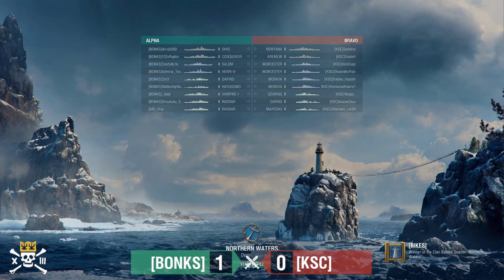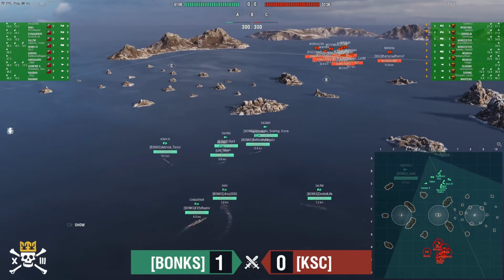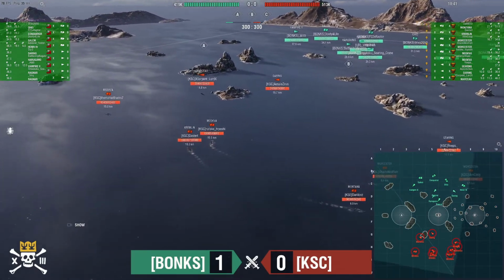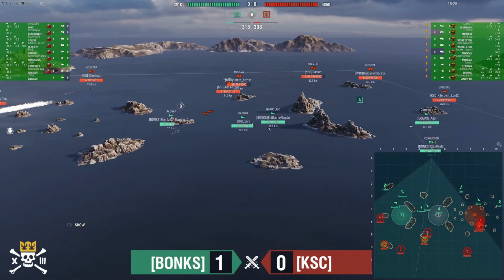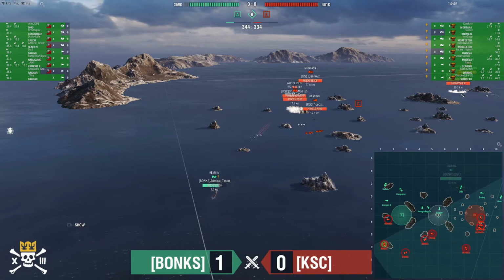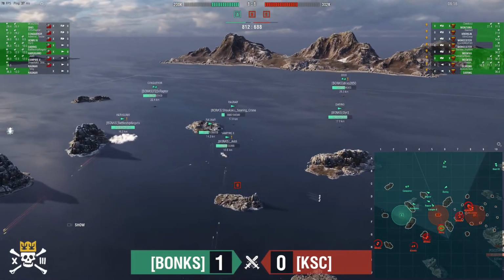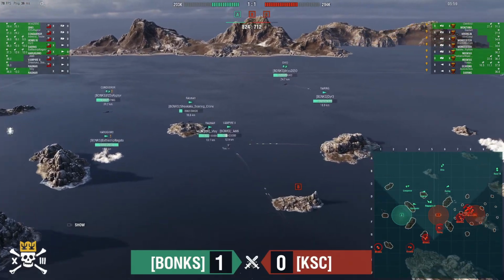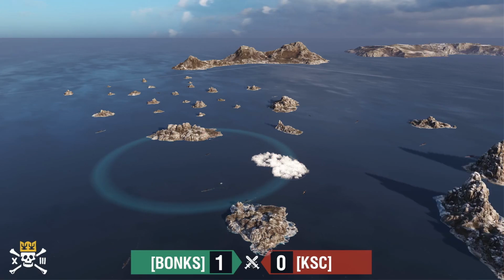KOTS XIII: NA 3rd Place Match: BONKS vs KSC (Game 2) "The Final Minute"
After a hotly contested game 1 where BONKS took a 1-0 lead, the series moves to Northern Waters for game 2. BONKS wants to secure a 2-0 lead in the series and give themselves three chances to close it out, but KSC is determined to even the series. As the teams battle back and forth, this game comes down to the narrowest of margins. Who will win? Watch to find out!